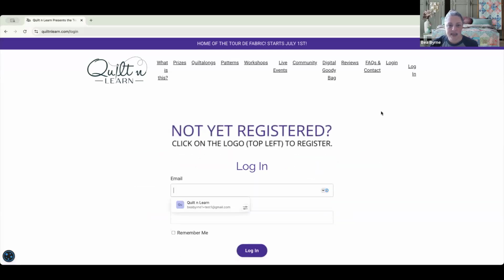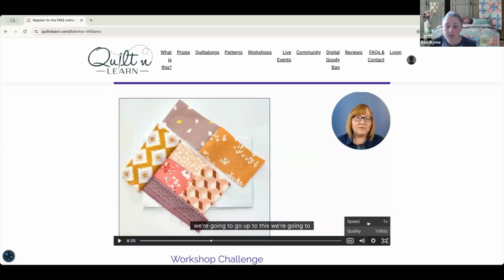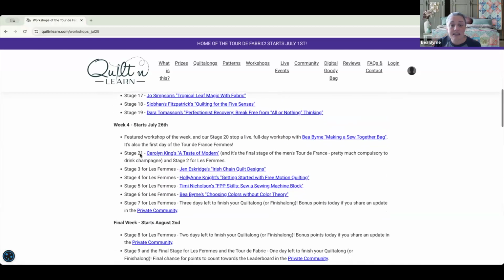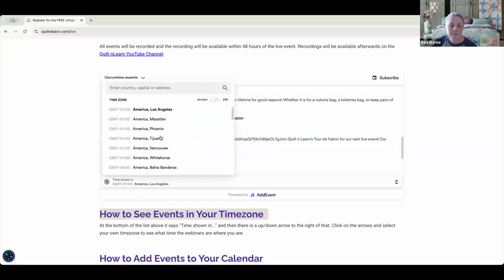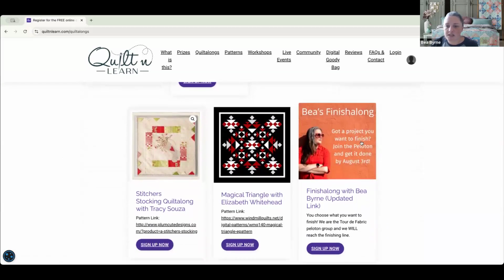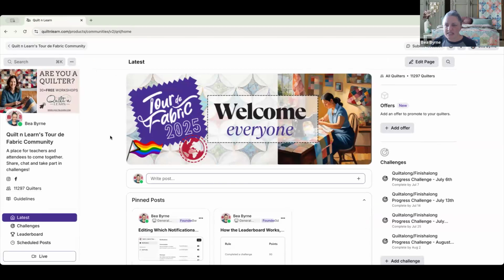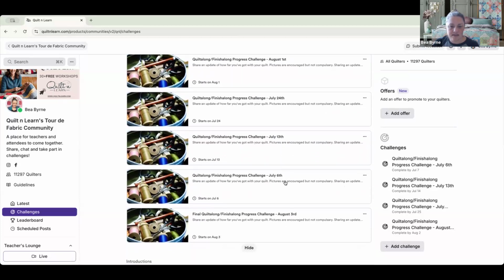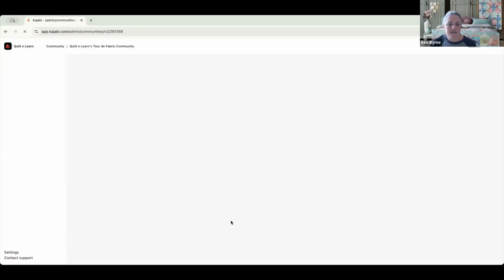How to Get the Most our of the Tour de Fabric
Take a tour through all aspects of the Tour de Fabric, guided by your host Bea Byrne. Register before August 3rd 2025 to access free workshops, downloads and more live events.